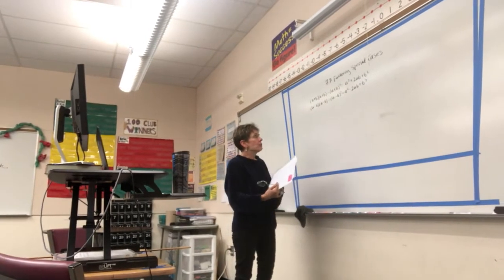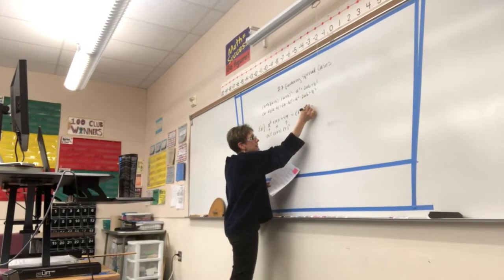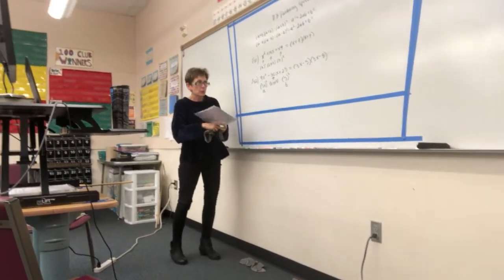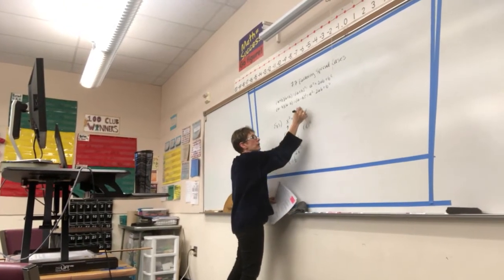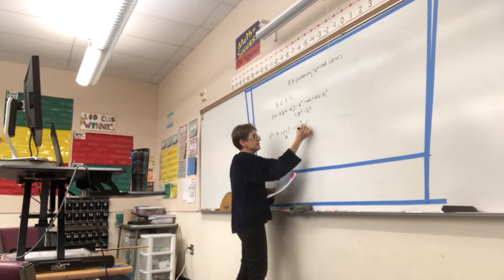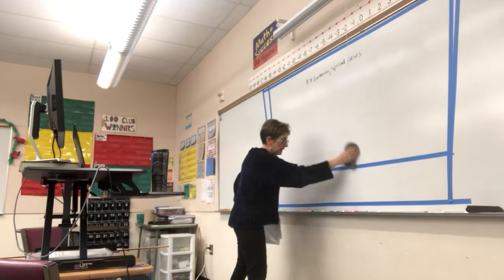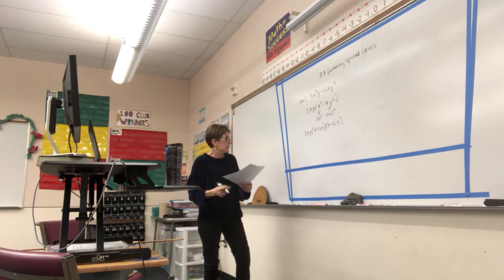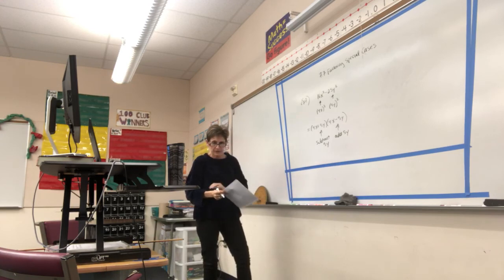AI 7.7 Notes